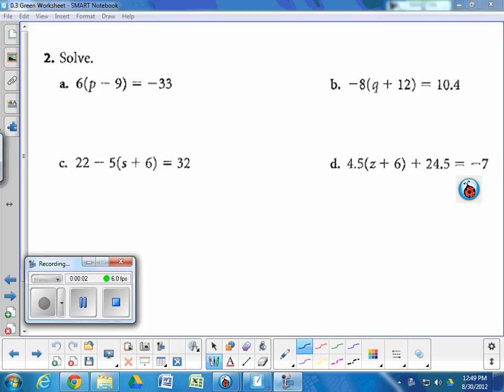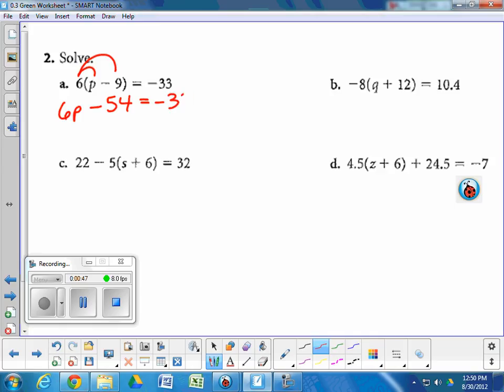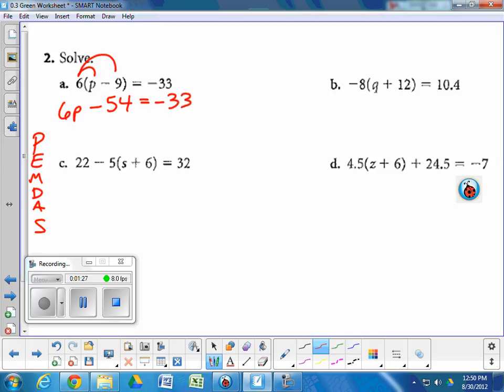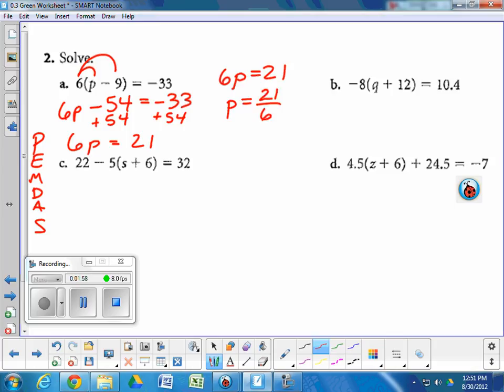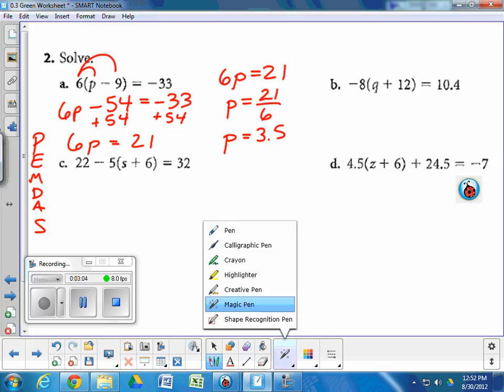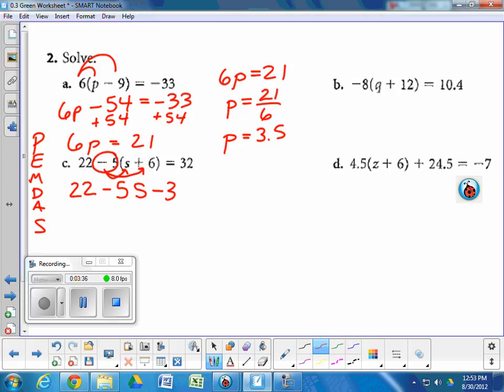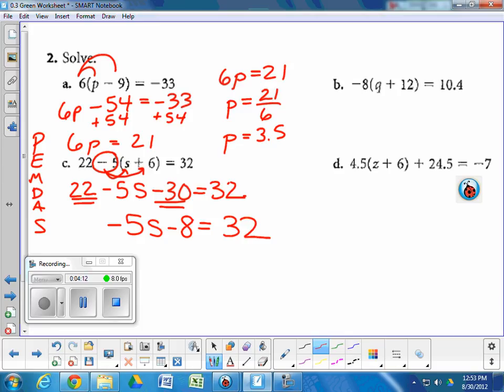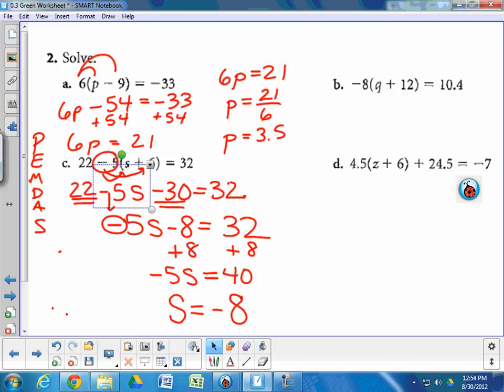0 3 WS #2 a and c